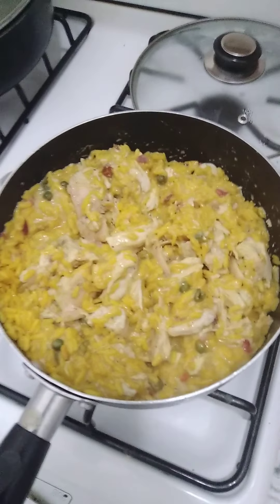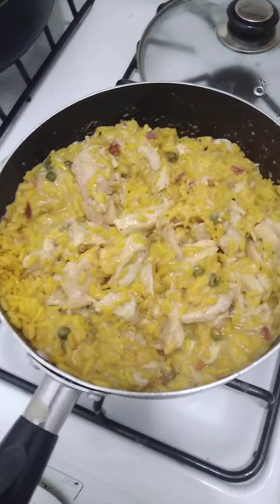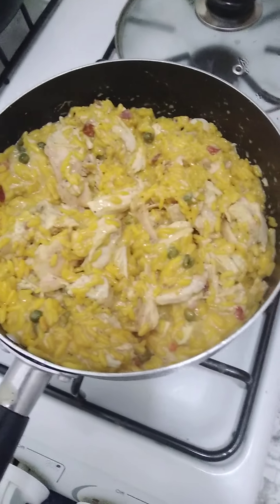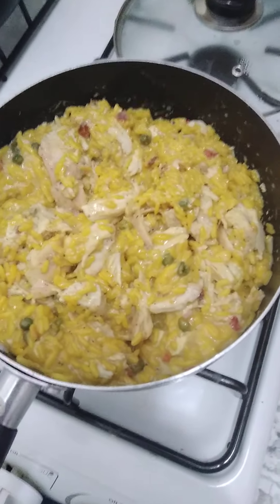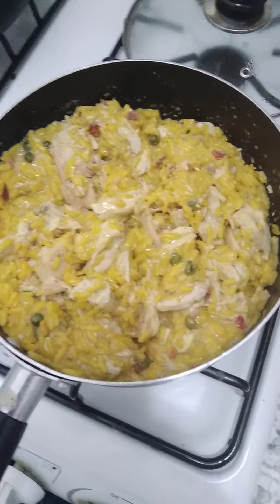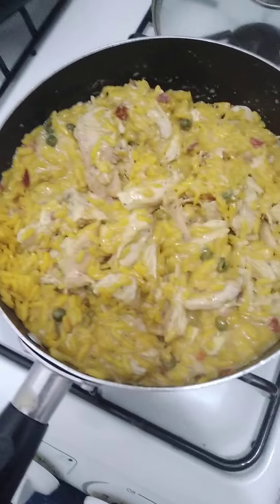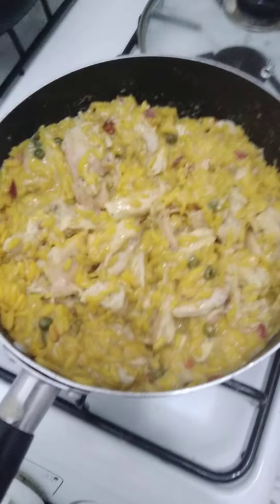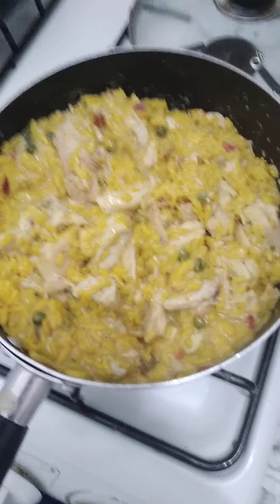Continue Cooking 🍳 With Jeremiah Episode 583 Chicken 🐔 Bake Chicken 🐔 Rice 🍚